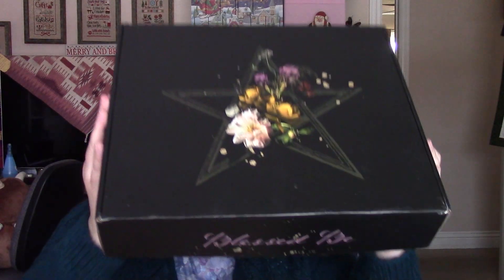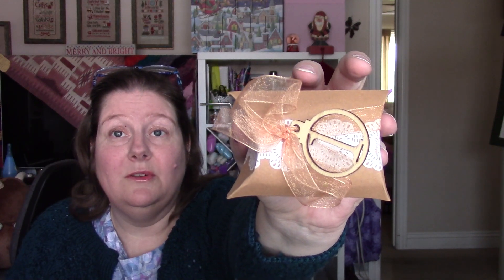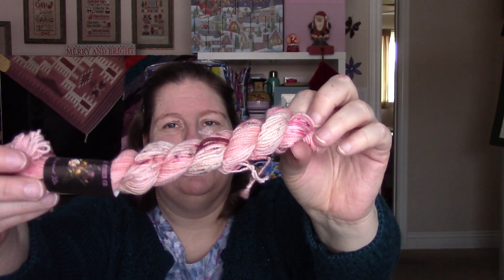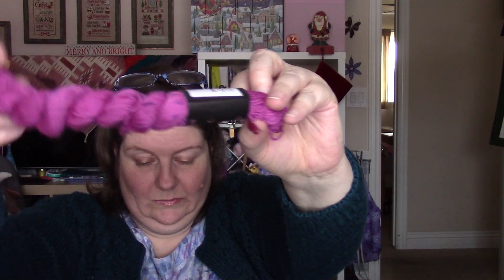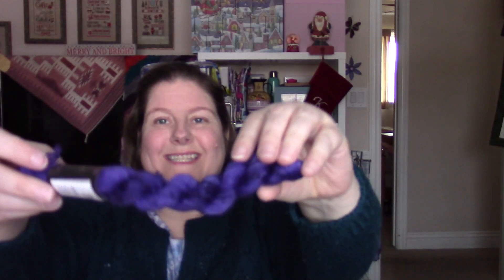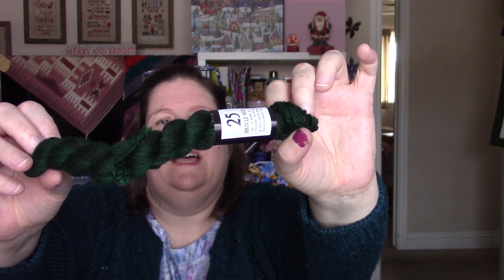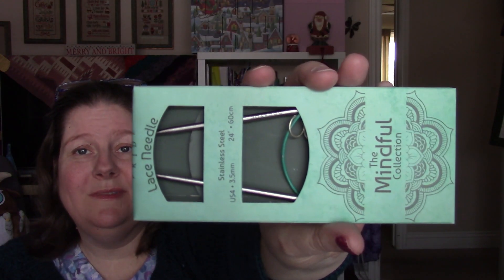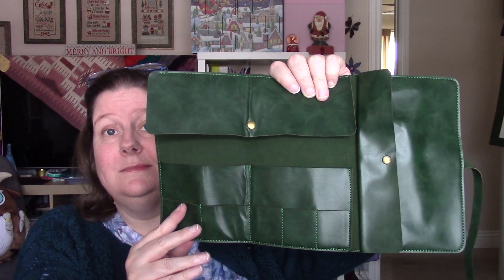Festive Set Unboxing! Miami Fiber Co, Blessed Be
I open the entire Fest Set from Miami Fiber Co in the Blessed Be colorway.  If you have this set, are planning to open it one day at a time, and don't want to be spoiled, turn back now!

Miami Fiber Co and Mystic Fiber Co are owned by the same wonderful dyer.

The yarn base for the festive kit is the Oracle Sock (Cash Sock) base: 80% Superwash Merino, 10% Cashmere, 10% Nylon.

Ravelry Name: KayentaJane

I plan to release a full opening of a festive kit every other day during vlogmas. I'll get to a regular showing of the knits and crafts as soon as I can.

00:00 Spoilers!
00:32 The goods
10:32 Group photo!